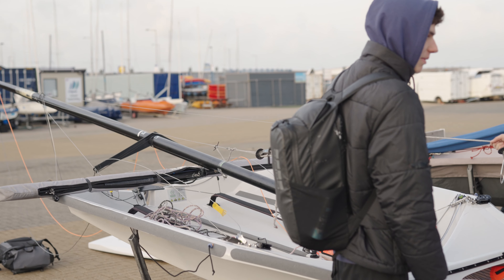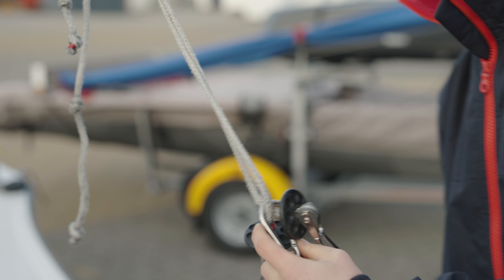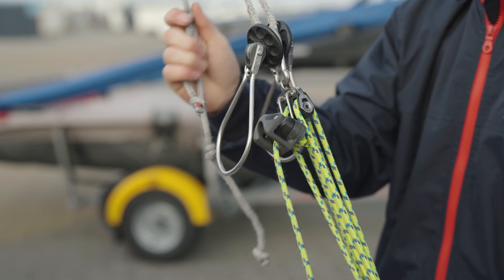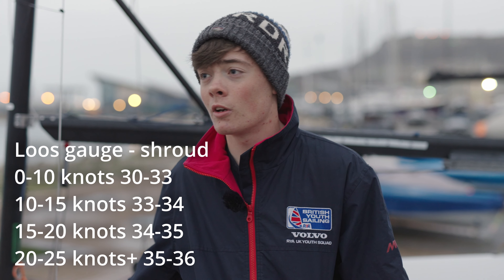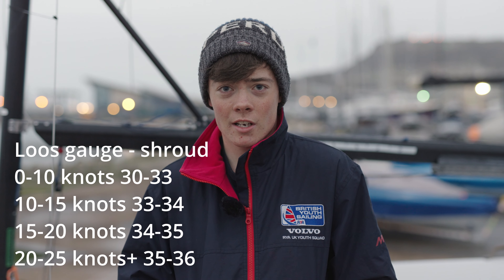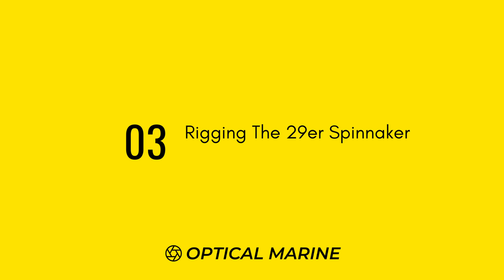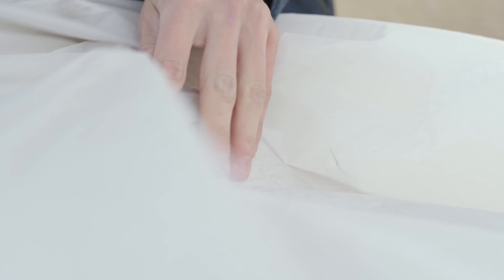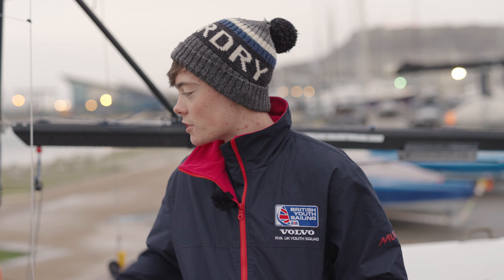Rigging - The 29er Tutorials